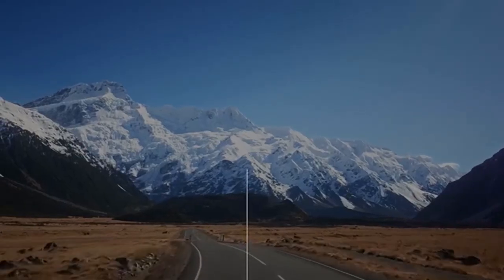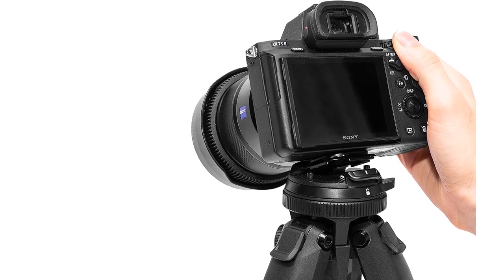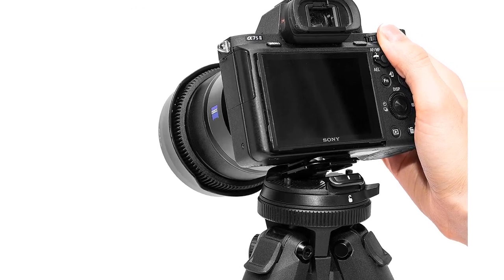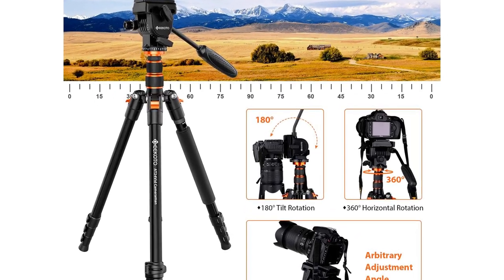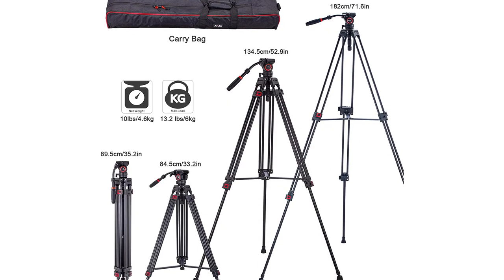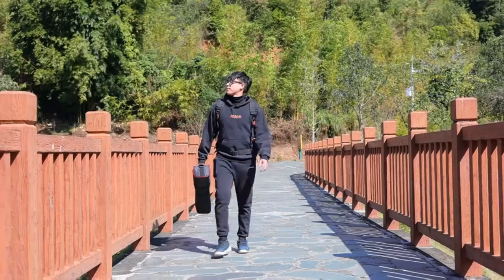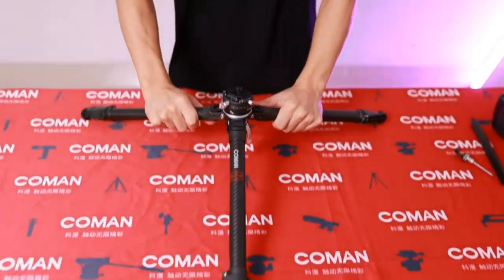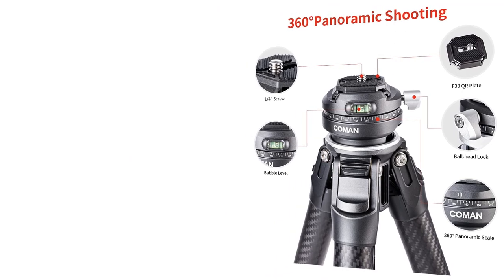✅Top 5 BestTravel Tripod of (2023)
✅Top 5 Best Business Laptops of (2023)

📌Product Link📌:

📌1. Manfrotto Travel Befree

📌2. Peak Design Travel Tripod

📌4. Avella VH501

📌5. COMAN